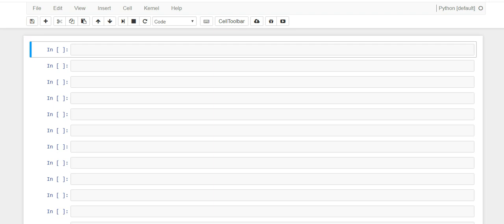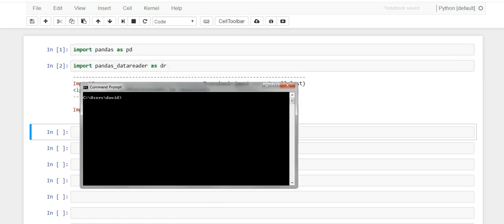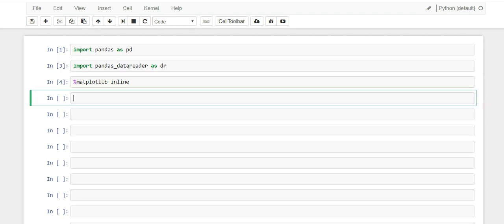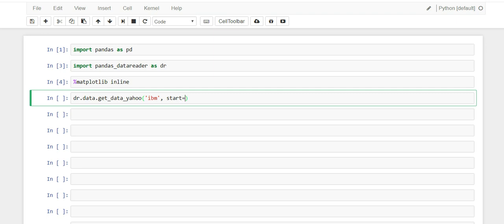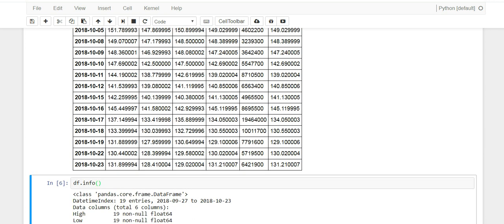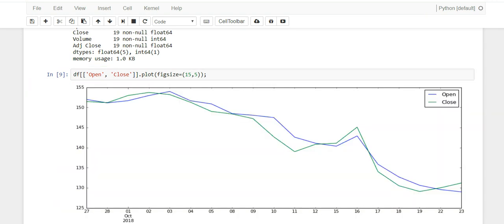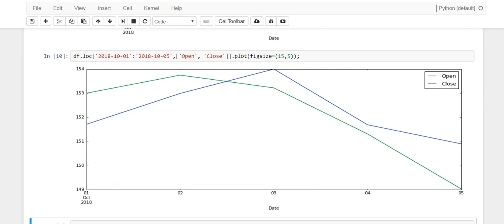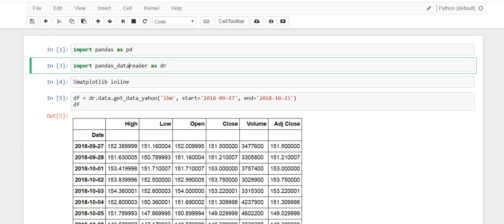Pandas Data Reader - How I get Yahoo Stock Data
The Pandas Data Reader is an amazing Python library that let's you get Yahoo Stock data and a bunch of other data sets. If you invest in the stock market, this video is a must watch.

What is Pandas? A Python data analysis library

When I was in college, I joined the stock investment group. Every year there was a stock investment challenge and of course I signed up and went head to head with my classmates. The one tool I consistently used was the Yahoo finance website. I was able to get historical information and export the data in a CSV (comma separated values) file. This allowed me to do research and make decisions on what to have in my portfolio.

Over time as I taught Pandas, I noticed there were a group of people who wanted to learn Pandas to do some number crunching on stock data. I didn't understand all of the analysis done on the data but I was able to tell them how to do it in Pandas.

This video is for that person just getting into programming and that has a slight interest in the stock market. The pandas datareader is an amazing library that gives you full access to the same data I used to pull directly from Yahoo. But you are able to get the same data via Pandas, WOW! If only I had the skills and Pandas when I was part of that investment club...

This video will walk you though all the steps necessary to get the pandas data reader as it does not come installed with the Pandas installation. It will then show you how to pull data by ticker and show you some simple slice and dicing using date columns.